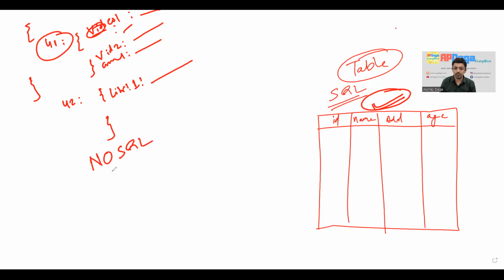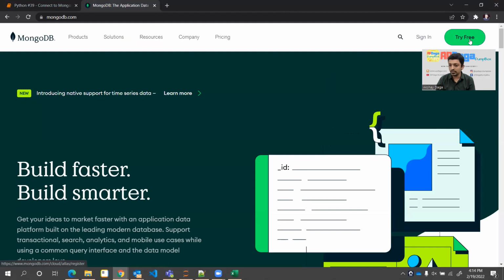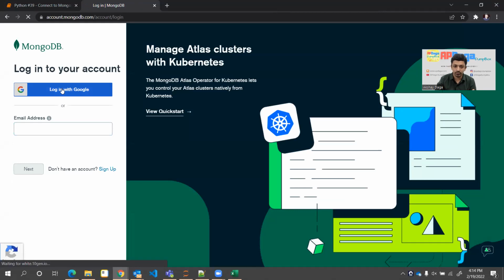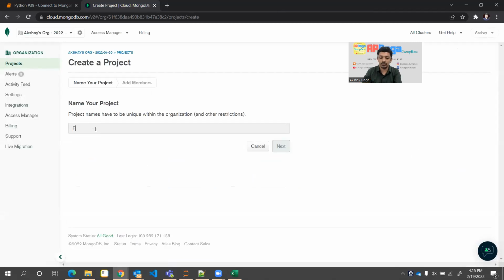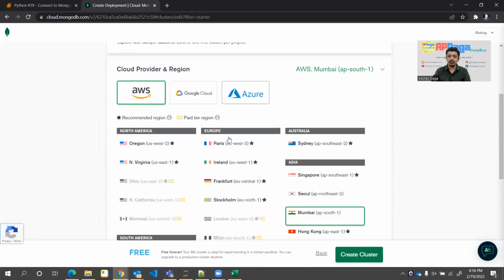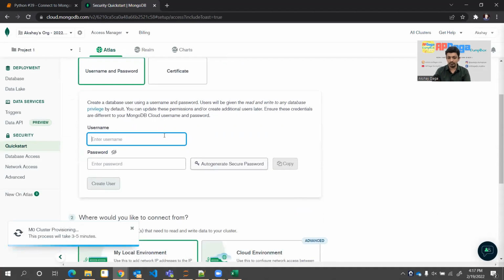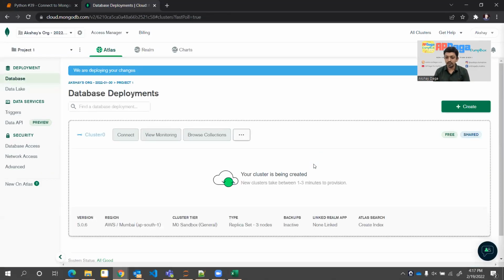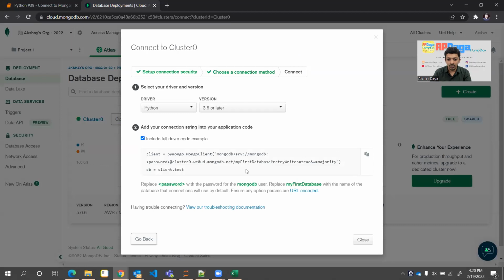Python #39: What is NoSQL & How to setup & configure free MongoDB Atlas on AWS | Tutorial by APDaga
NOTEBOOK LINK: 👇🏻

Python #39: What is NoSQL & How to setup & configure free MongoDB Atlas on AWS / Google / Azure cloud | Tutorial by APDaga

TOPICS COVERED:
In the part-1 video,
+ What is a NoSQL database?
+ What is the advantage of the NoSQL database over the SQL database?
+ How to create and configure free MongoDB cluster on AWS / Google/ Azure cloud?

In the part-2 video,
+ How to connect to the MongoDB cluster using python?
+ Analogy between MySQL and MongoDB?
+ What are Collection and Documents in MongoDB?
+ How to create database, Collection, and Documents in MongoDB using python?
+ How to insert, update, delete documents in MongoDB using python?
+ How to check existing database, collection & documents using MongoDB web UI and using python code?
+ How to drop MongoDB collection using python?
+ How to drop MongoDB databases using python?
+ How to change MongoDB database access?
+ How to close the connection with MongoDB safely?